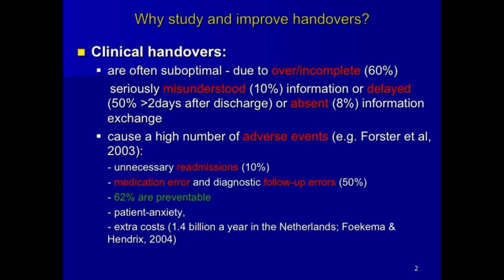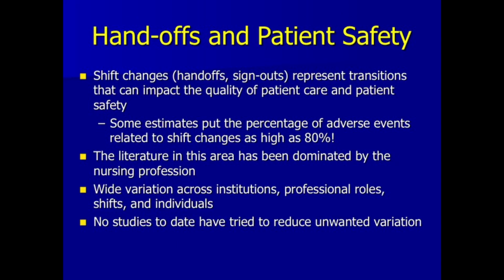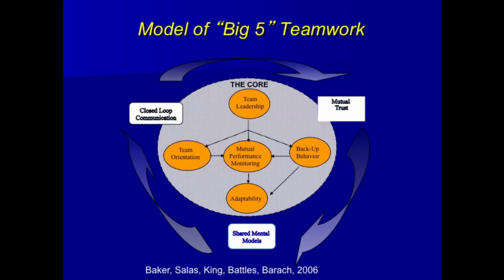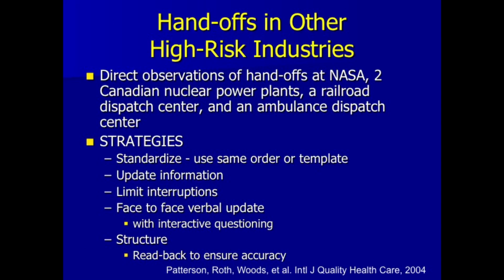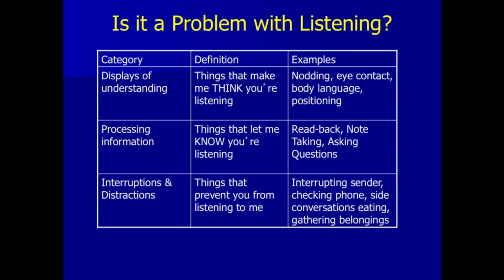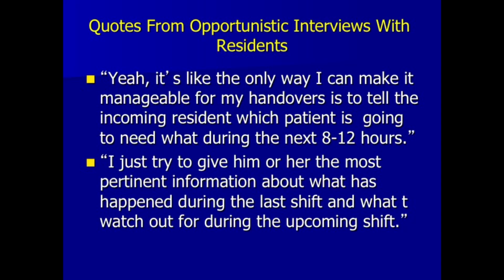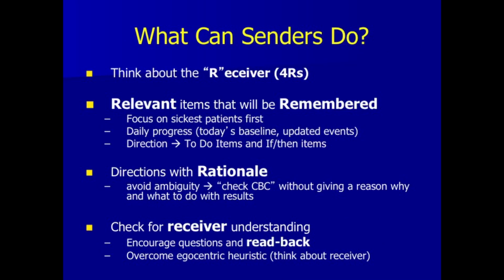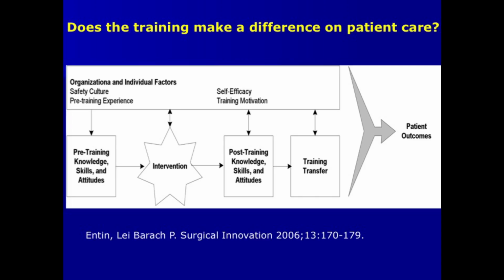Patient Safety Webinar 7: Recognize the importance of collaboration and effective communication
Webinar #7 for the Patient Safety Officer Certificate Program, a full-day pre-conference session at Hospital Management Asia 2015. This will be on September 2, 2015 at Sedona Hotel, Yangon, Myanmar.

Speakers are:
Prof. Paul Barach, Wayne State University School of Medicine (USA) with Prof. Julie Johnson, Department of Surgery, Northwestern University (USA) and Dr. Yannis Skalkidis, Assistant Professor University of Athens (Greece)

Please use in whole or in part only as intended and appropriately cite source.